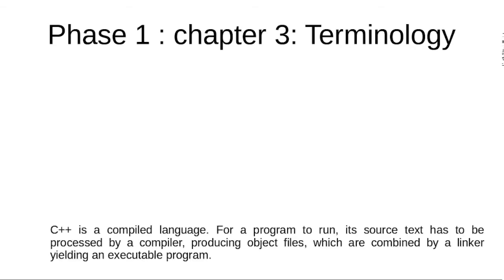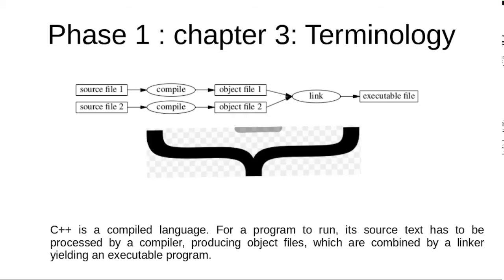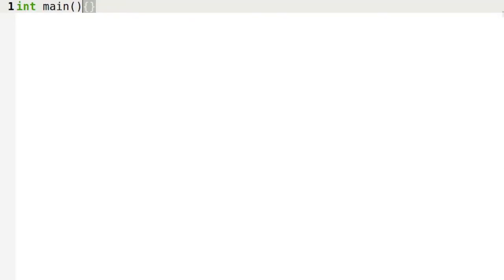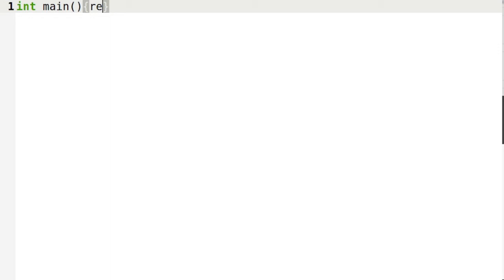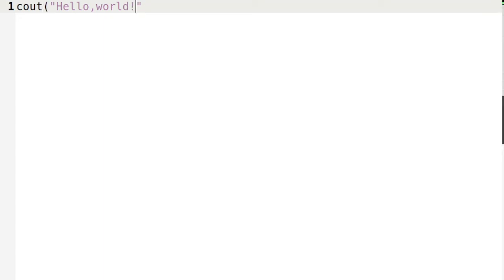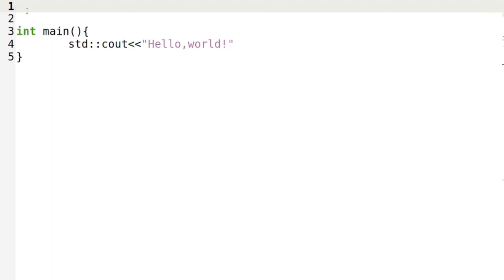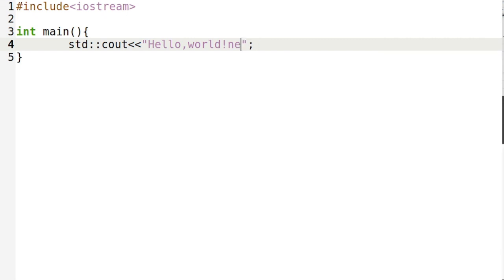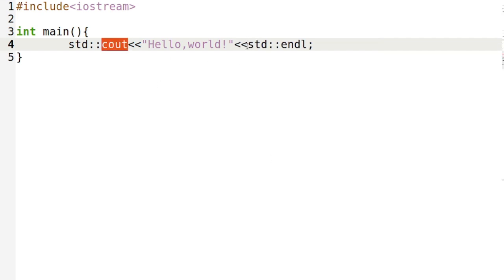Phase 1 : chapter 3: Terminology